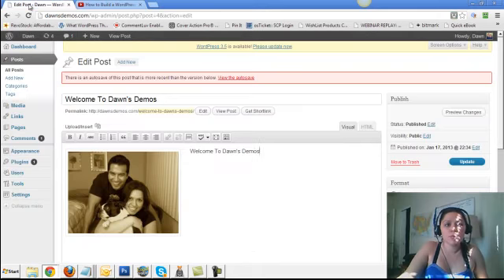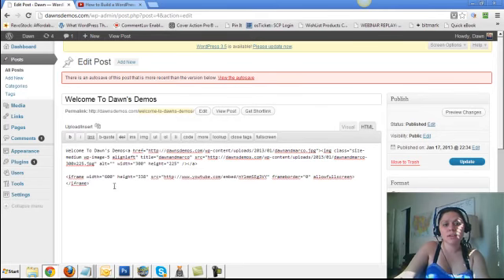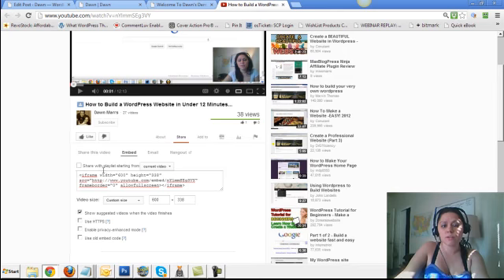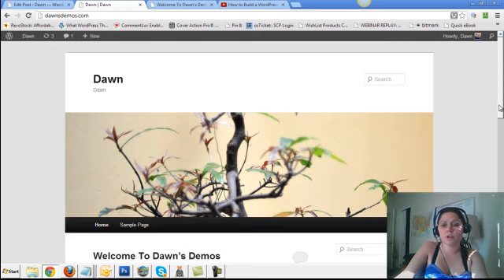How to Embed YouTube Videos on Your WordPress Posts